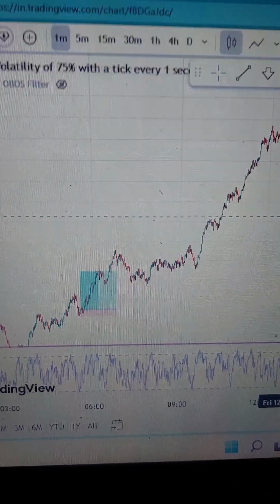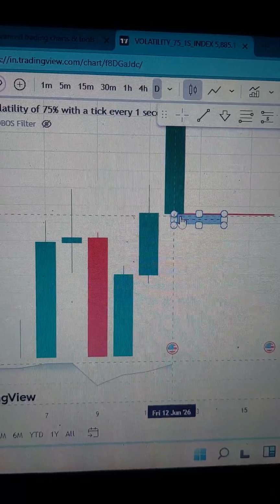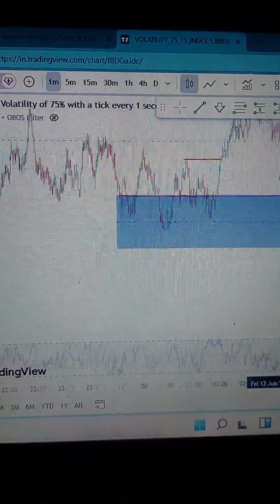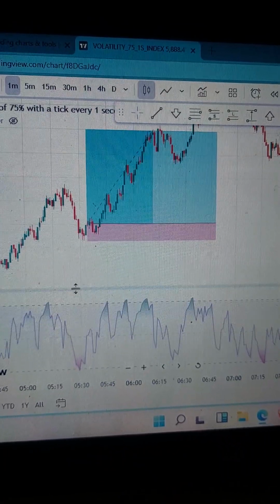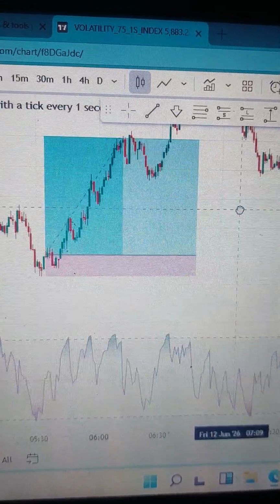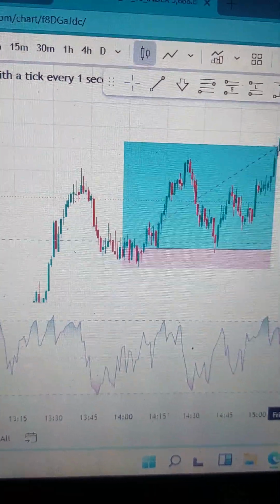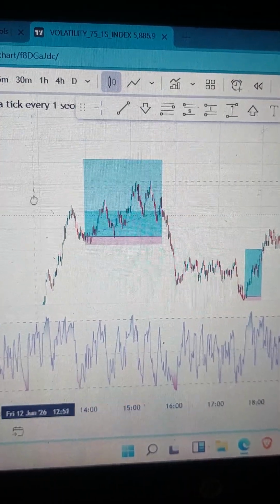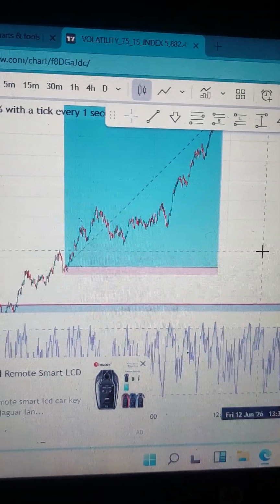How to Scalp Synthetic Indices Like A Pro